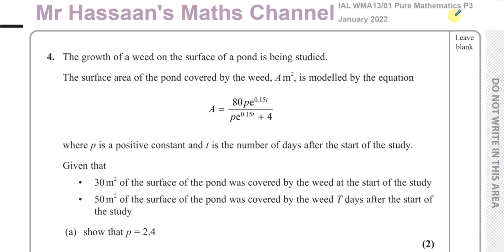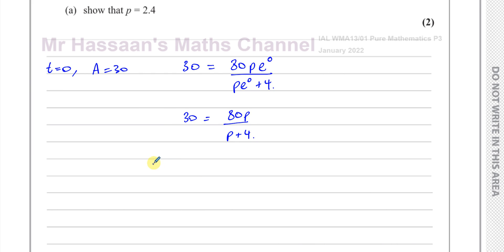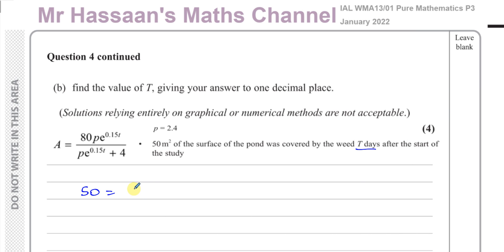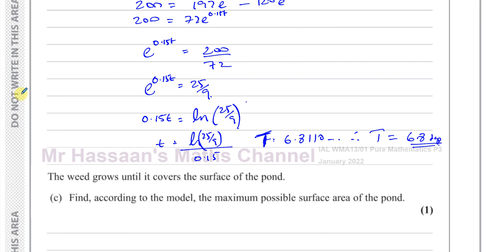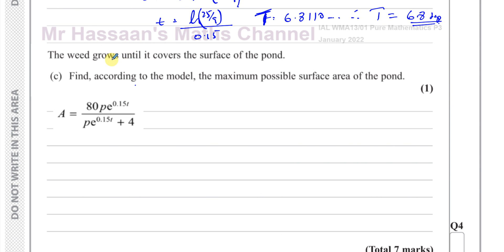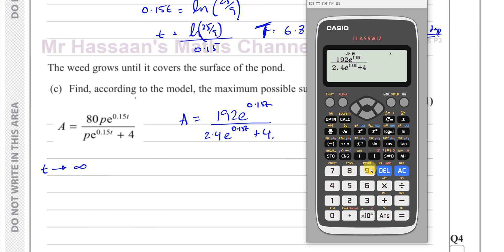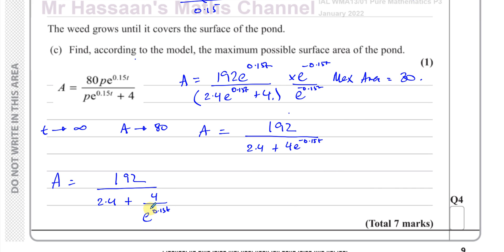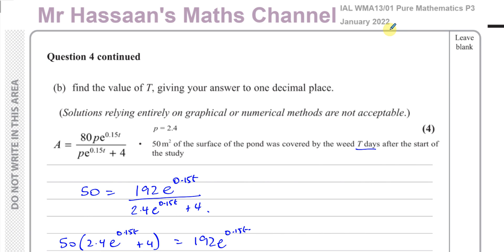WMA13/01 IAL (Edexcel) P3 January 2022, Q4, Exponentials & Logarithms, Modelling